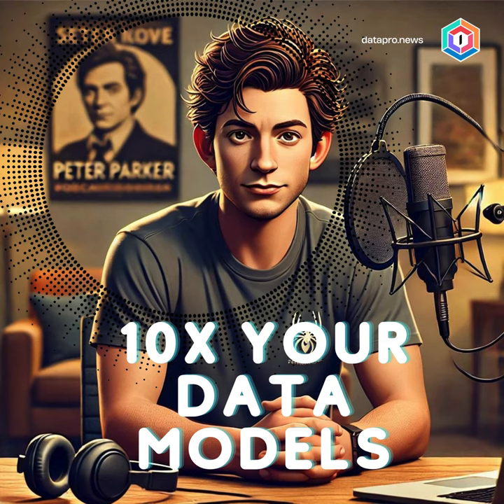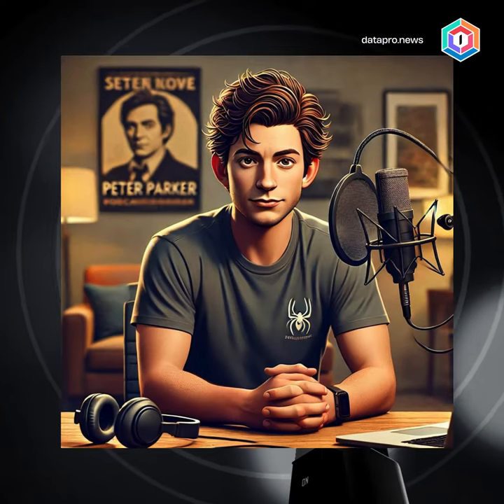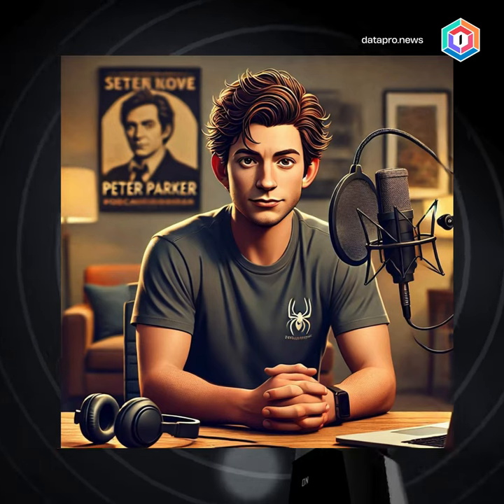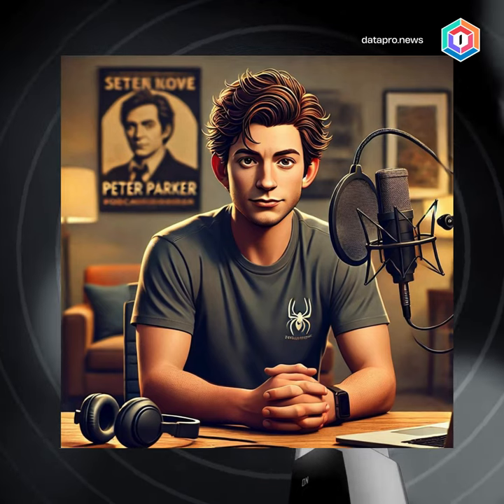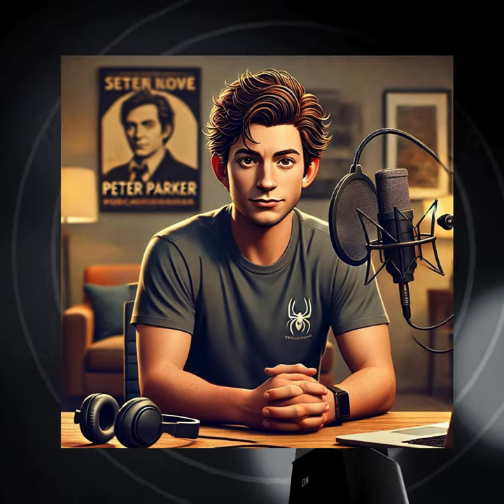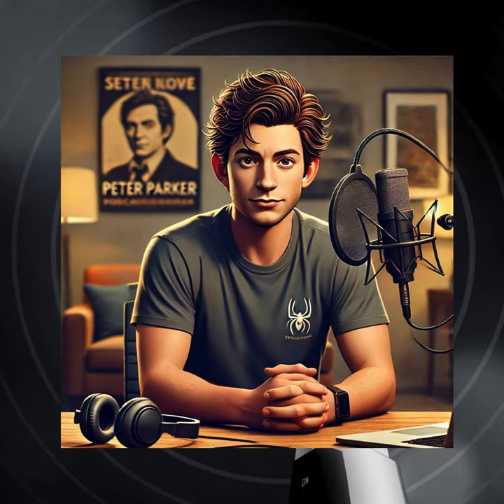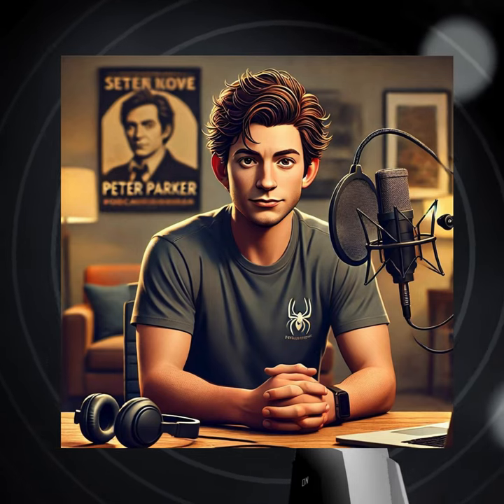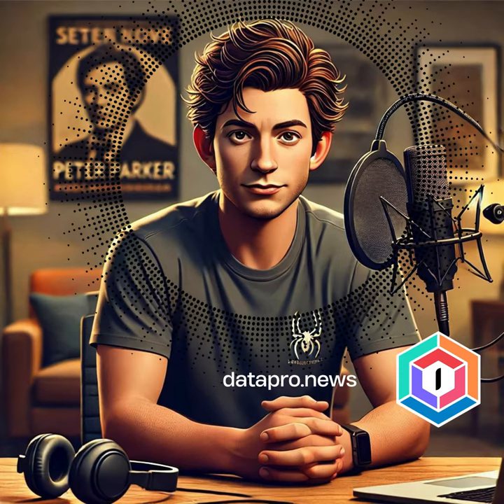10x your Data Modelling: 6 Ways Gen AI is improving Data Modelling.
Sign up for the free newsletter for Data & AI Engineers
Generative AI is revolutionizing the data modeling process, automating tasks and enhancing efficiency like never before. Today, we'll explore how data engineers are leveraging this technology in their daily workflows.

First up, Automated Schema Generation. Imagine drafting a document outline. Now, think of AI doing something similar with data structures. Engineers are using AI to analyze existing data and recommend schema changes. This not only speeds up database design but ensures the models truly reflect user needs, making it easier to get stakeholder buy-in.

Next, let's talk about Optimization Suggestions. Generative AI examines relationships and usage within databases or data lakes, suggesting indexing strategies to boost performance. This reduces errors and aligns data models with business needs, enhancing accuracy and scalability.

Moving on to Natural Language Processing to ER Diagram Translation. With NLP, AI can translate simple English descriptions into complex entity relationship diagrams. Tools like flow.bi are pioneering this space, significantly cutting down model delivery times.

And what about Enhanced Data Augmentation for Machine Learning? Platforms like opensynthetics.com generate synthetic data that mimics real-world distributions. This is crucial when labeled data is scarce, helping to fill gaps and provide diverse learning samples for machine learning models, while also helping with data denoising.

Predictive Data Distribution and Scaling is another area where AI excels. It predicts data growth and guides resource allocation, ensuring that data platforms can scale effectively without increasing human effort.

Lastly, we have Natural Language Interfaces for Data Exploration. These tools, like chat bots, allow even non-technical users to easily query complex datasets, promoting accessibility and encouraging data-driven decisions. For a deeper dive into using AI like ChatGPT for data science projects, check out the latest article from Data Camp.

The landscape for building data models with AI is rapidly evolving. If you haven't explored how Generative AI can enhance your workflows, you might be missing out on significant advancements. For more insights and to join the discussion, visit the Data Innovators Exchange, a community dedicated to data professionals.